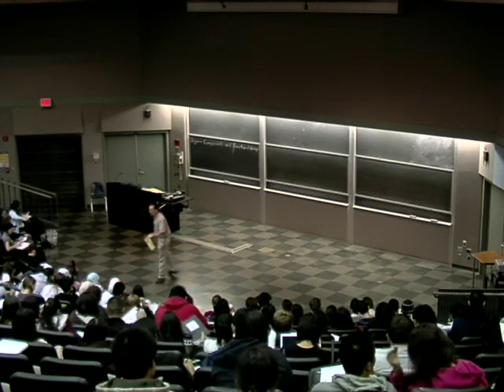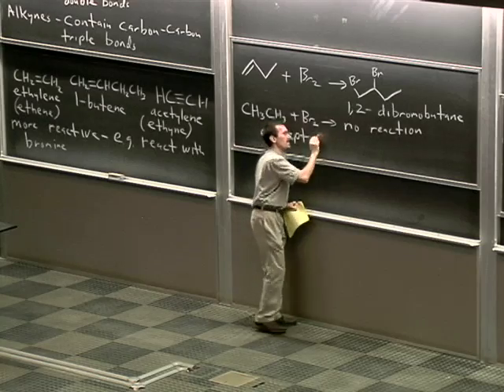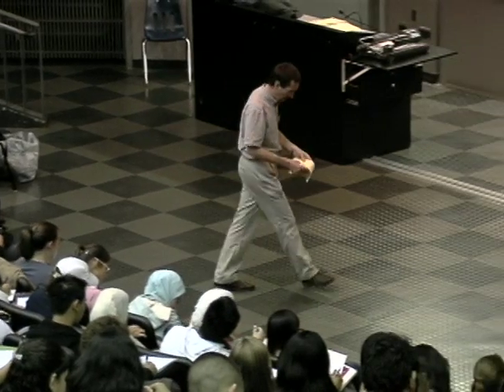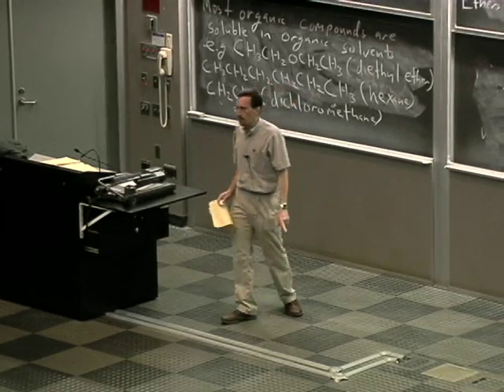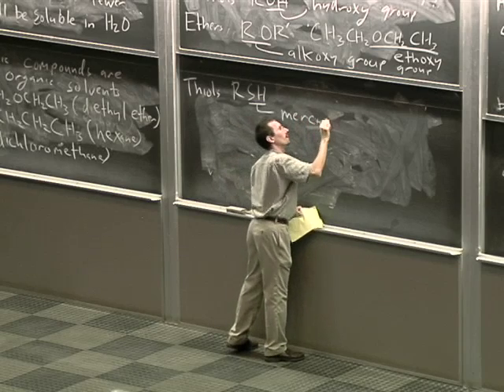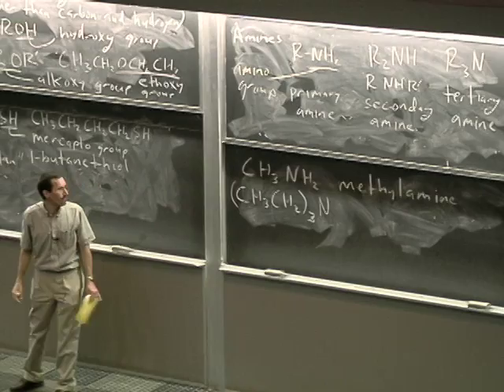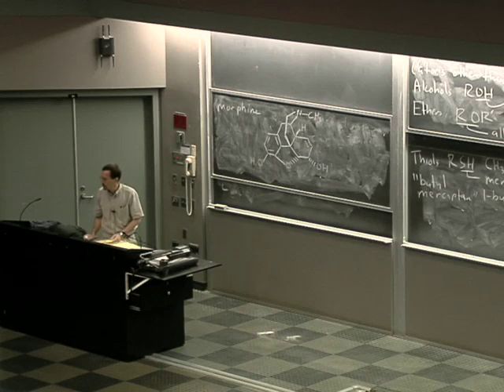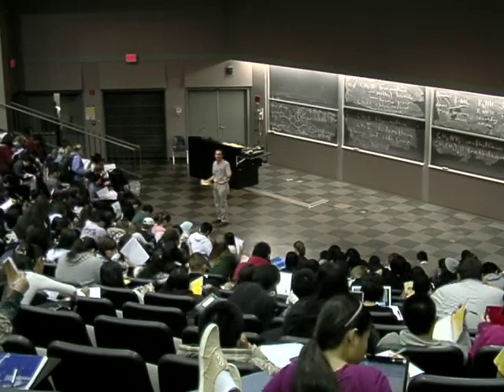Chem 51A 10/14/09 Ch. 3. Hydrocarbons, Alcohols, Amines